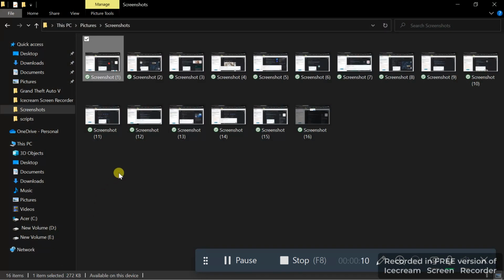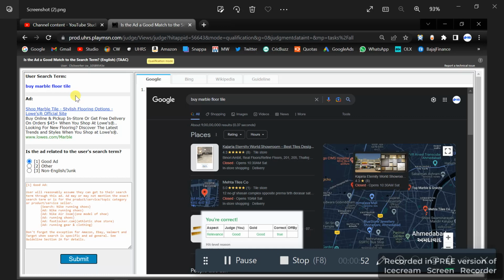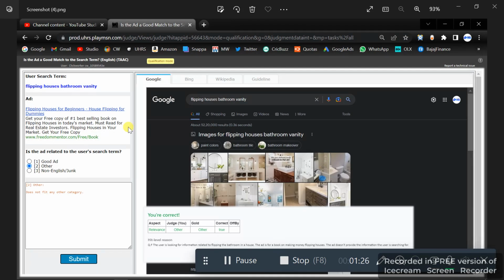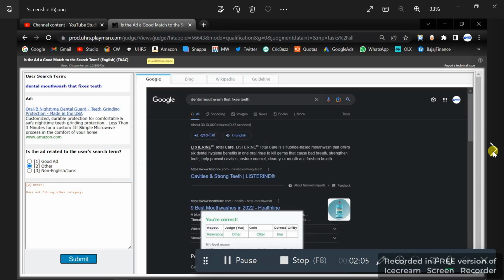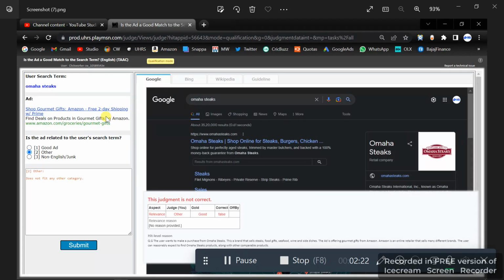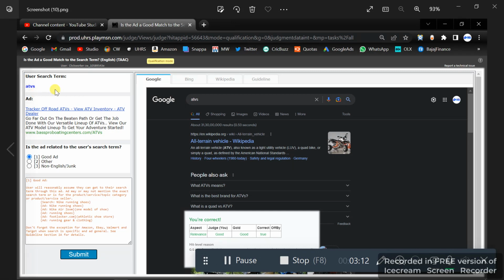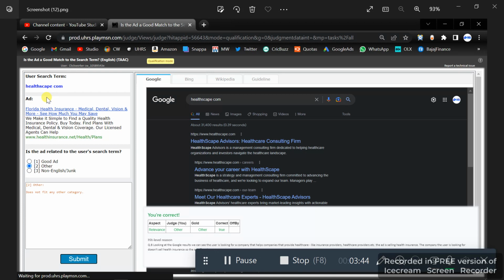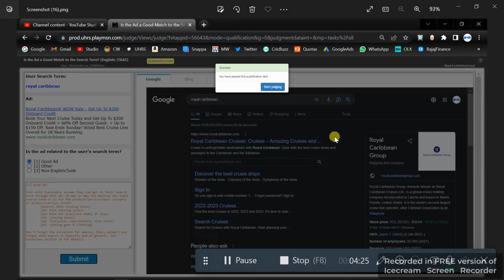Is the Ad a Good Match to the Search Term? (English) (TAAC) -UHRS Hitapp qualification test solution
This will help you to pass the following task- "Is the Ad a Good Match to the Search Term? (English) (TAAC)" and solution for "uhrs no hits available".
For more UHRS tips and tricks, download the e-book.

Indian customers can pay Rs. 49 through UPI ID phpmicro@axisbank
Please type your email in comment section after payment. I will mail you the eBook!